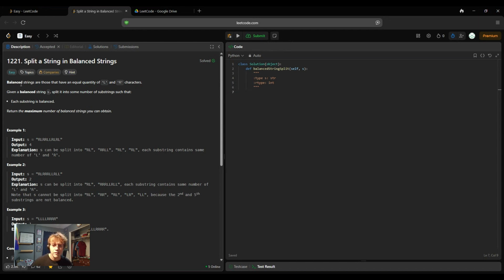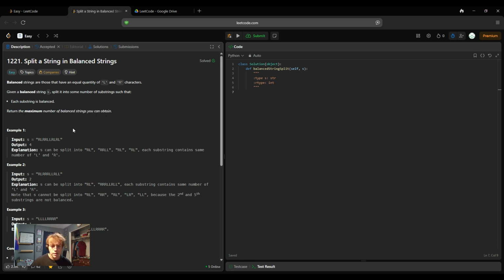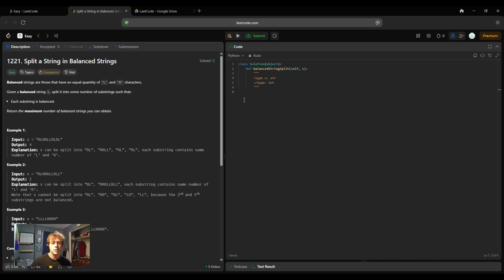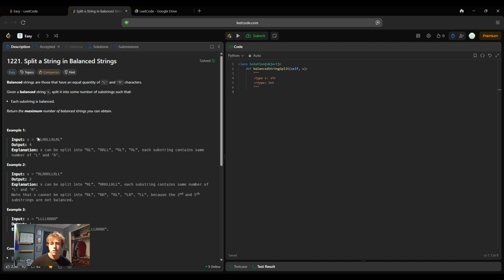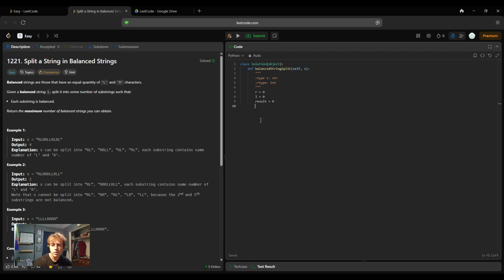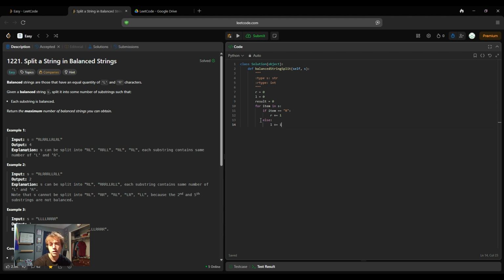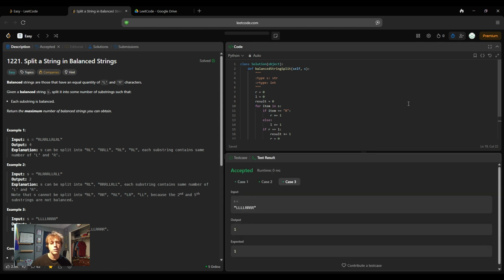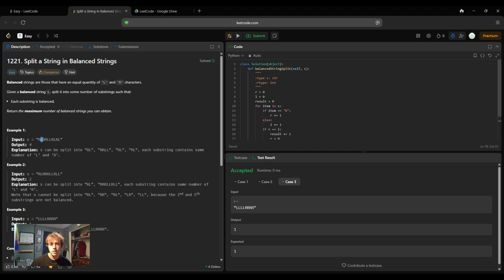1221 Split a String in Balanced Strings (Python)